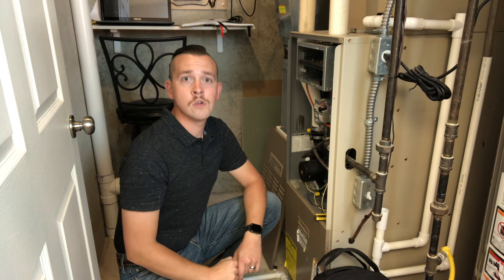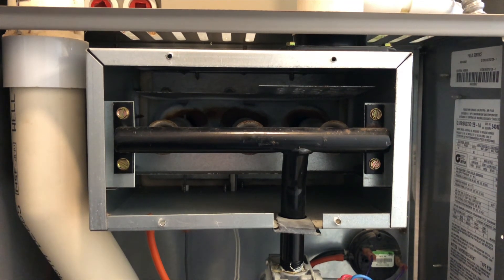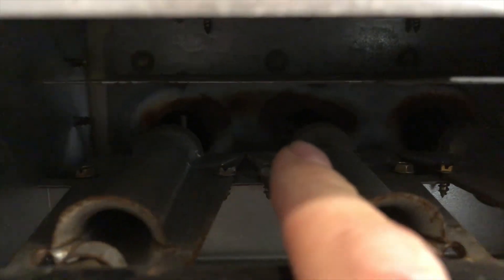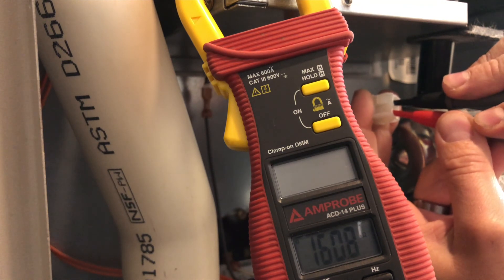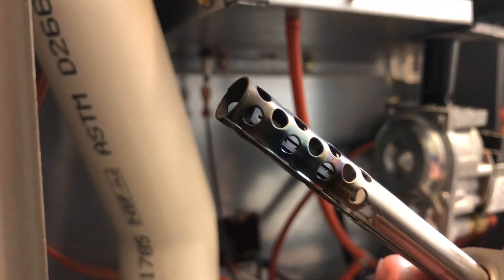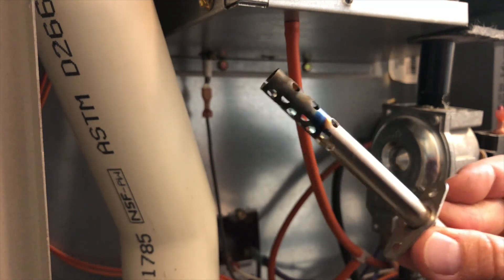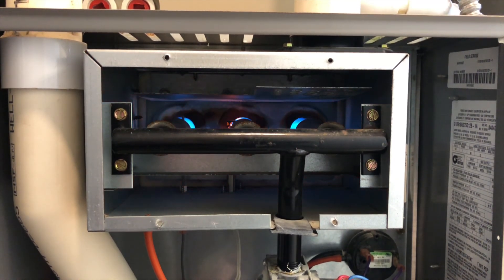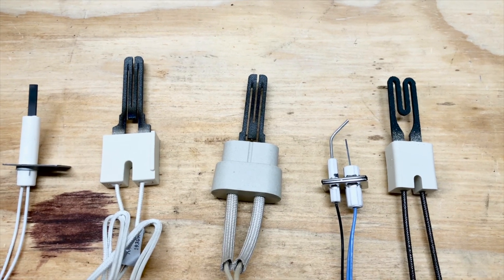Furnace Doesn't Light - Replacing the Hot Surface Ignitor and How It Works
In this episode we explore the possible reasons why a hot surface ignitor may not be glowing. If you're experiencing issues with your propane or natural gas furnace where the burners will not light, or if you are getting a fault code from your furnace that says "ignition failure," "ignition lockout," or "too many retries," this is possibly the video for you.
Stick around and we will discuss how the hot surface ignitor works, and why it is important to test it.

I also earn money if you decide to purchase these items from the links provided.

- Amprobe ACD-14 PLUS Dual Display Digital Clamp Multimeter with Temperature

- 21 in 1 Electronic Test Leads Kit, Meterk Digital Multimeter Leads with Alligator Clips